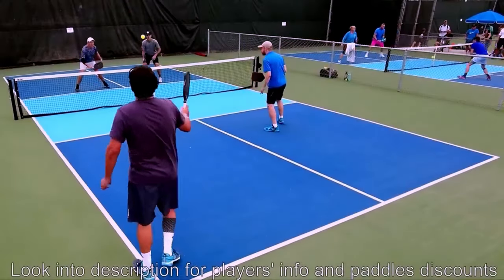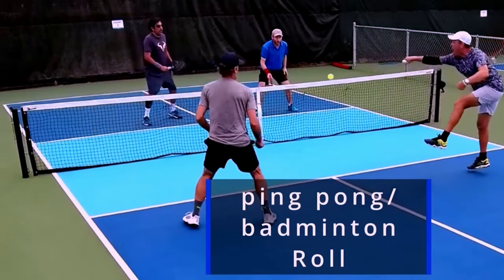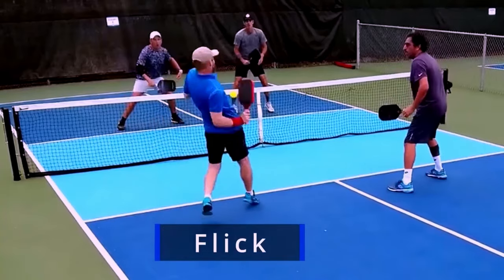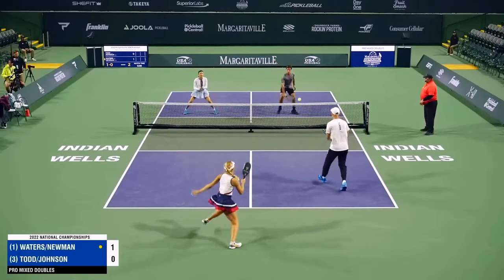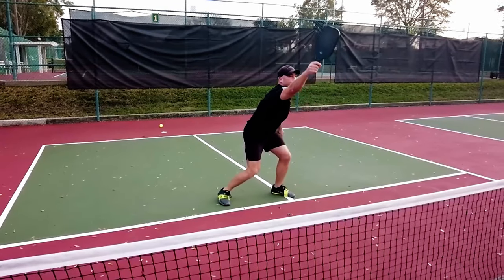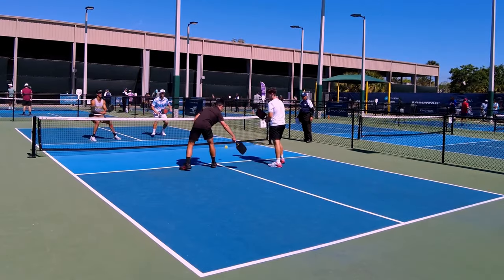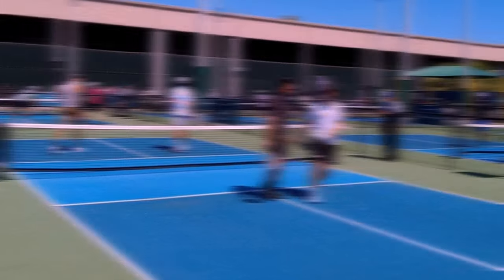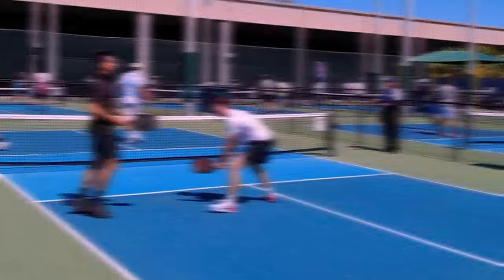How To PERFECT a Speed-Up from Below the Net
PPR Certified Coach Joey Gmuer breaks down the art of attacking from bellow the net.